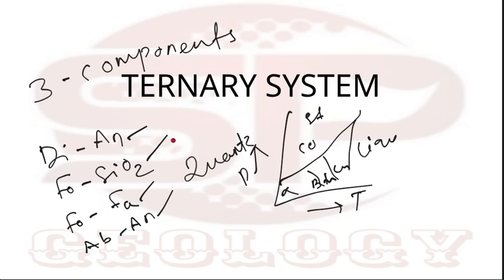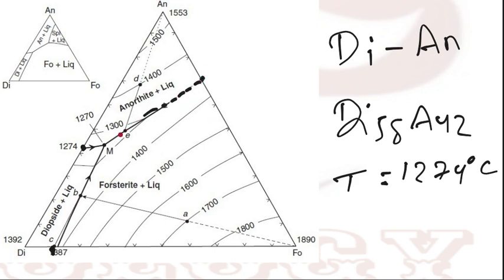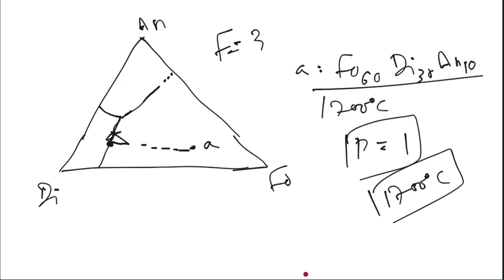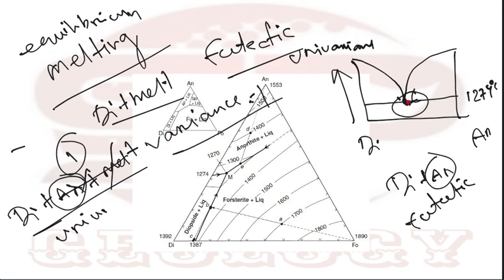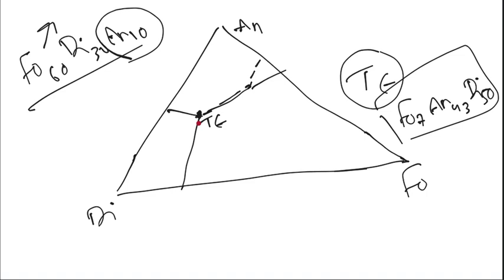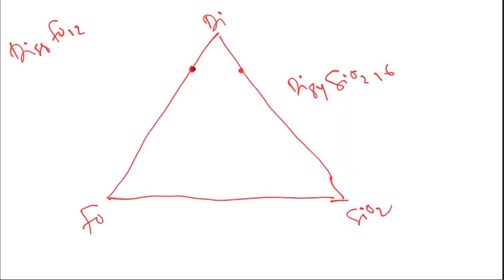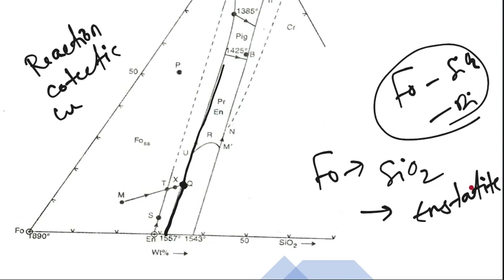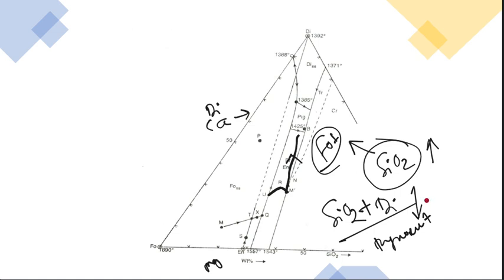Ternary system Ternary Phase Diagrams | Di-An-Fo & Di-Fo-SiO₂ | UPSC Geology Optional | GSI | OPSC